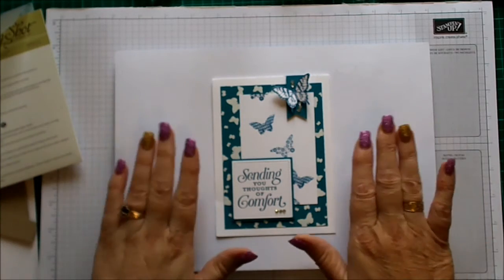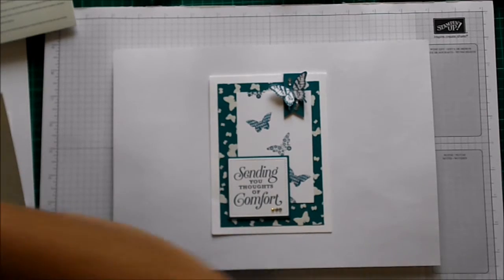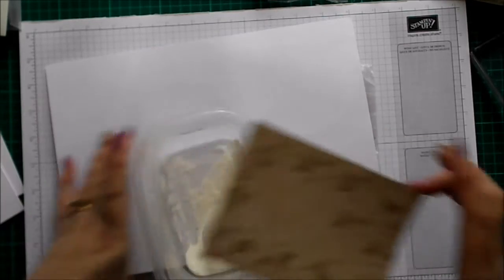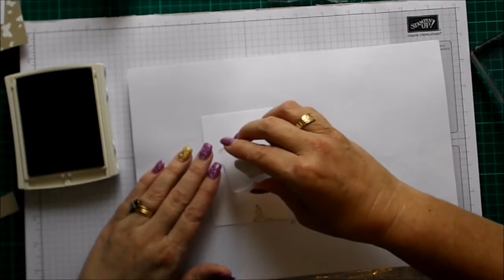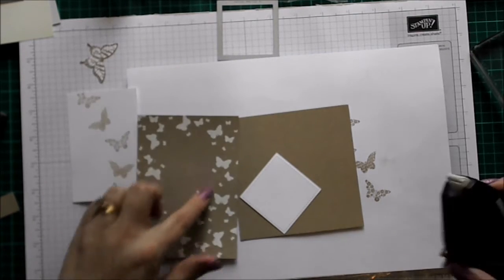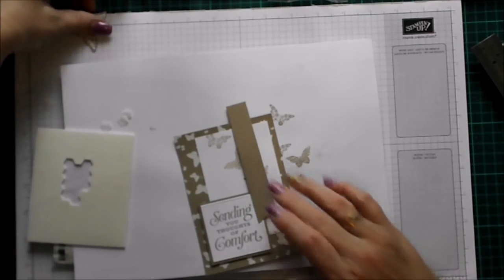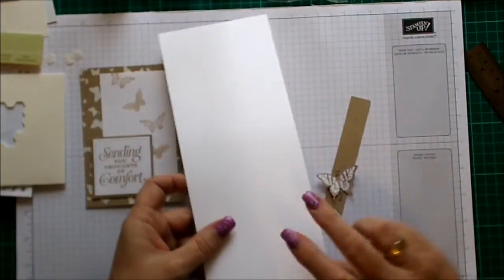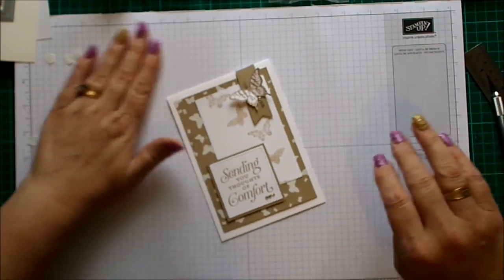Friday Frenzy #17 - Butterfly Comfort feat. Stitched Shapes - DoLallyCrafts